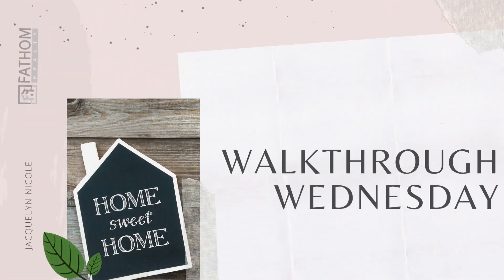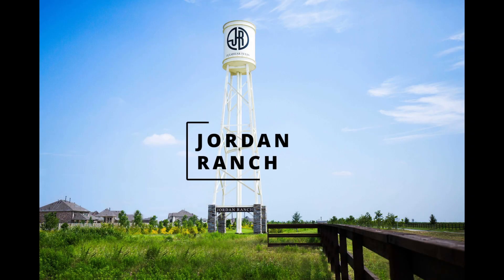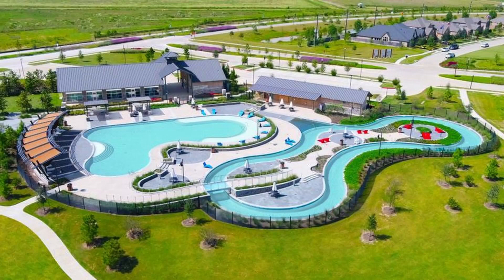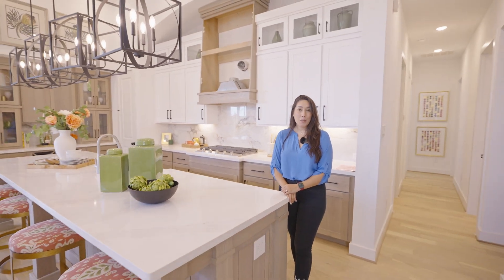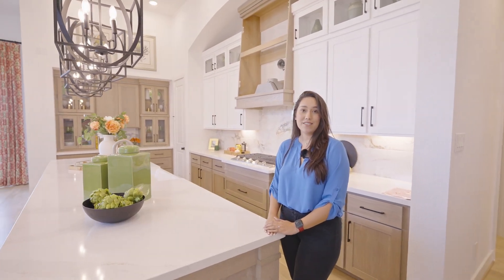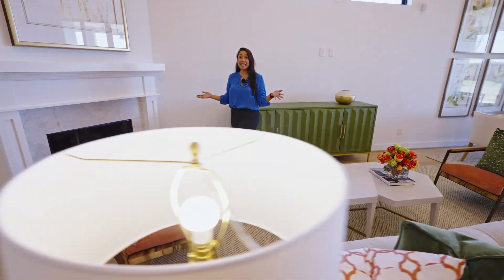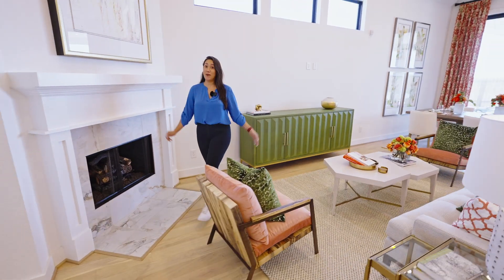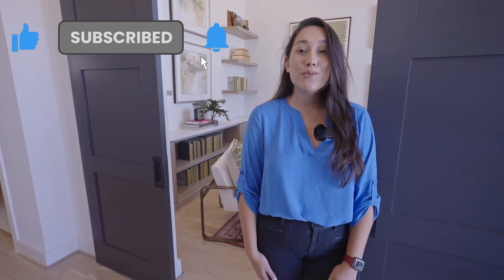$640,000 in Fulshear, Texas - Walkthrough Wednesdays!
Hey guys! Welcome back to Walkthrough Wednesdays!

Today we are in the Master Planned Community, Jordan Ranch, in Fulshear, just a few minutes West of Katy, checking out the beautiful Highland Home's 65ft model home!

This home has 4 bedrooms, 3.5 bathrooms, a study, and a media room all on one floor! It has a little over 3,100 sqft. It features a  large open floor plan with plenty of natural light! This home is perfect for entertaining with tons of space for the whole family!

A huge thank you goes out to Christy Smith with Highland Homes for allowing us to film!

If you'd like more information about this home or any other home in the Houston and surrounding areas, you can reach me by or by text at .

Shot by: Derrick Threatt